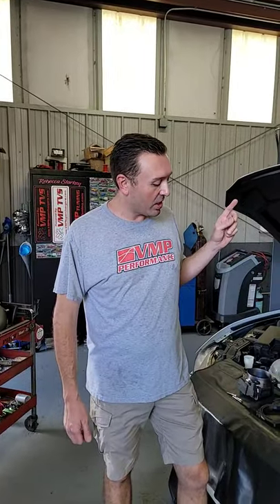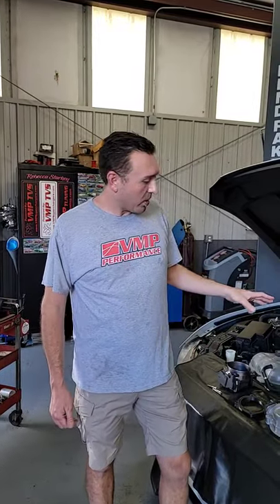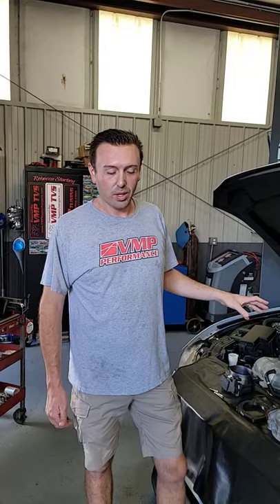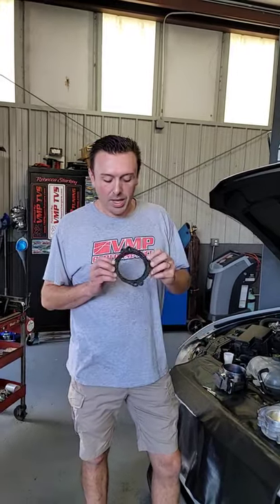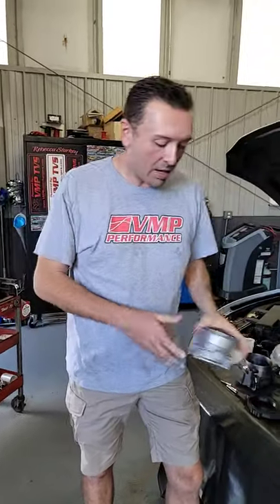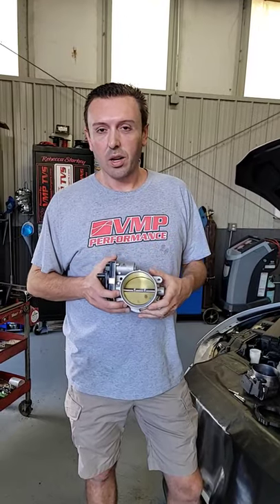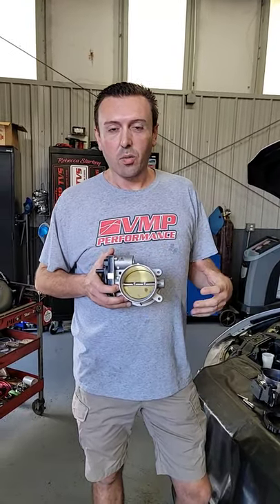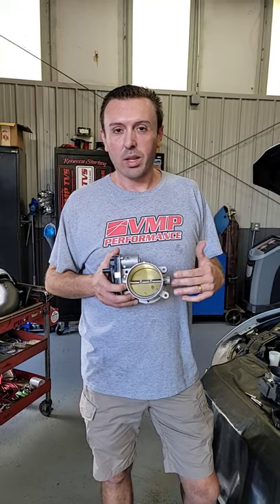Predator Crate Engine || Parts Development for Swaps! - YouTube Shorts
Today's short covers folks who are looking for a simple solution for the throttle body in potential Predator swap projects!

Looks like JD jumped the gun on the record button and got a touch of the countdown!  We're getting shorts figured out.

On that note, how are you all liking shorts?  What would you like to see covered in a YouTube short in the future?